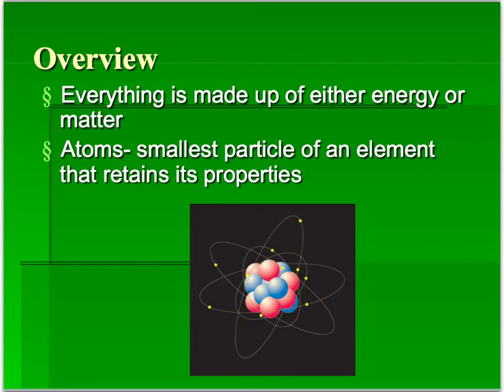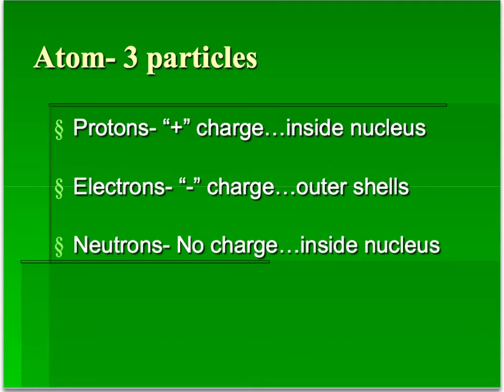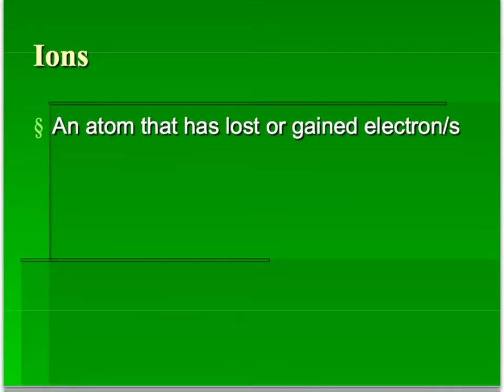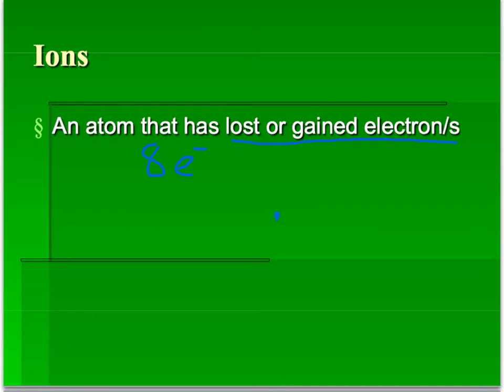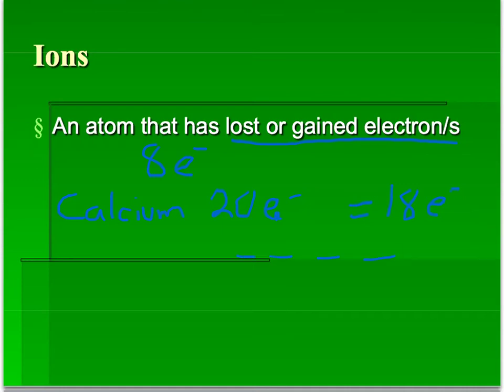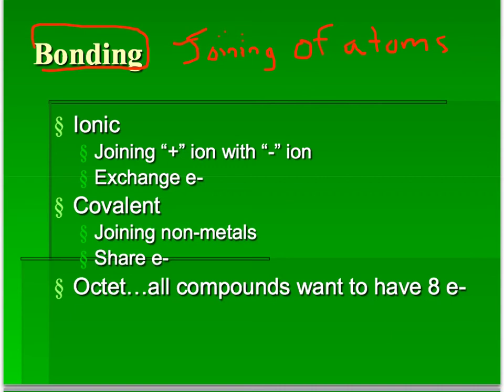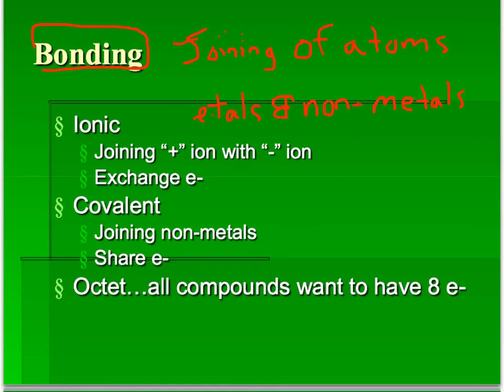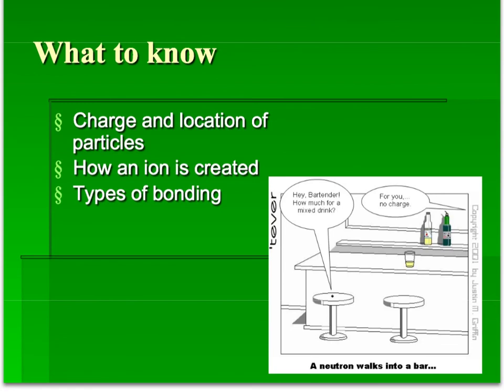Biomolecules pt 1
biochemistrypt1